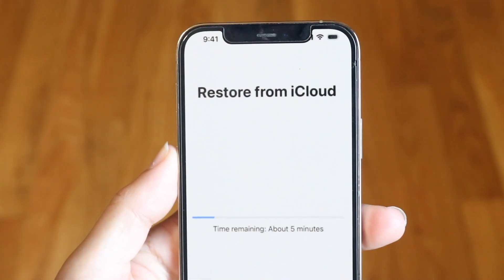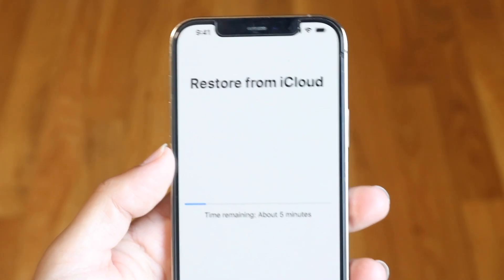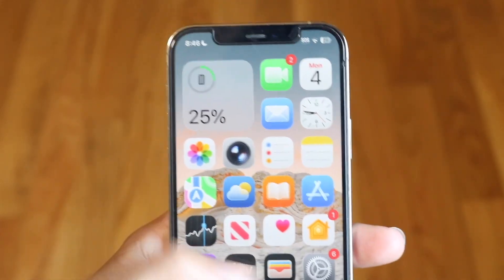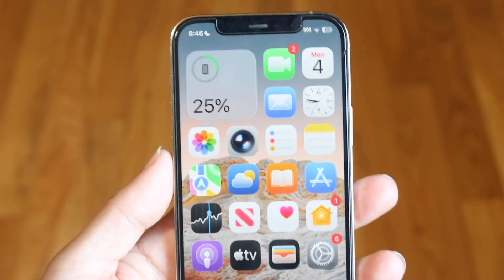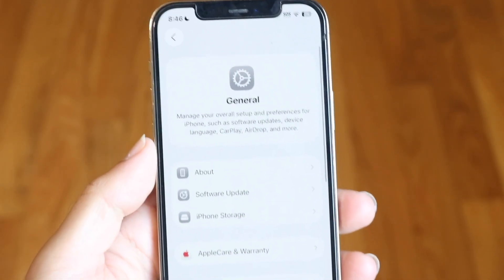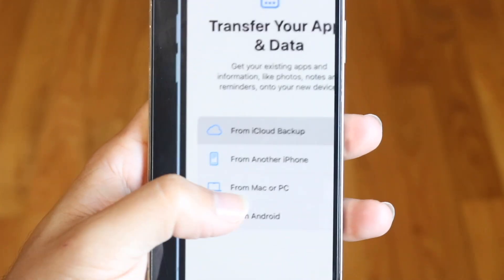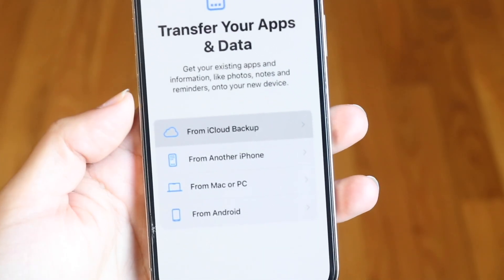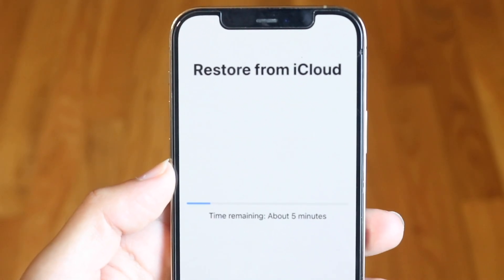How To Restore iPhone From a Backup! (2025)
Here is exactly How To Restore iPhone From a Backup! (2025)